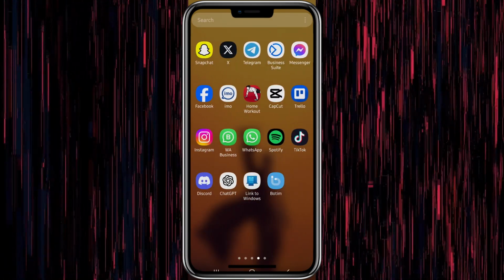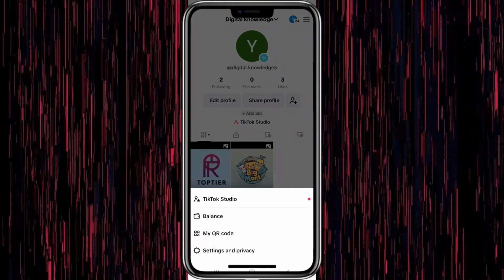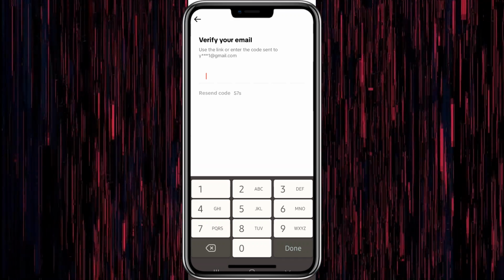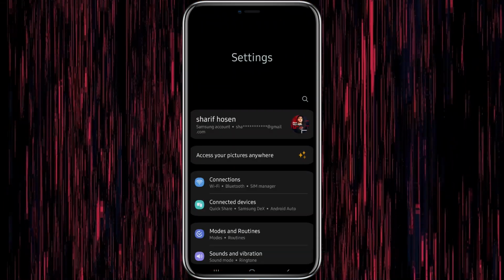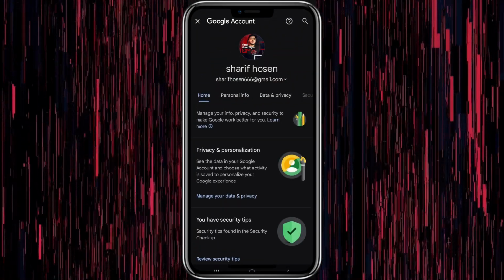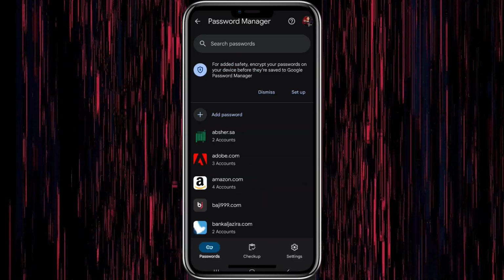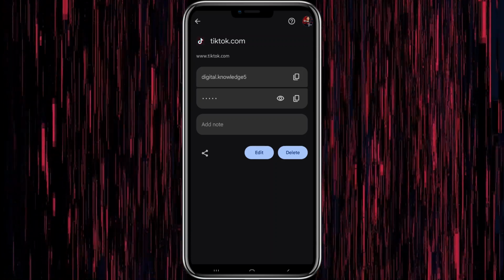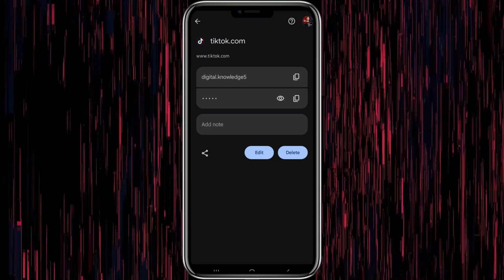HOW TO GET TIKTOK ACCOUNT BACK WITHOUT EMAIL OR PASSWORD - EASY GUIDE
HOW TO GET TIKTOK ACCOUNT BACK WITHOUT EMAIL OR PASSWORD
Do you want to know HOW TO GET TIK TOK ACCOUNT BACK WITHOUT EMAIL OR PASSWORD ? Then this is the video for you!

This is a step-by-step tutorial on how to recover your tiktok account without email or phone number  full guide on this.